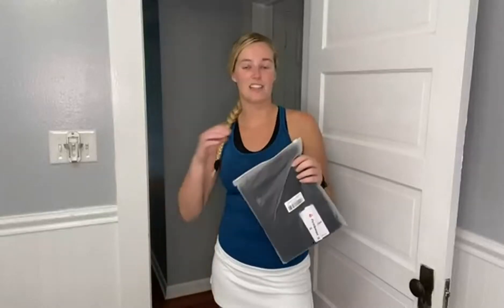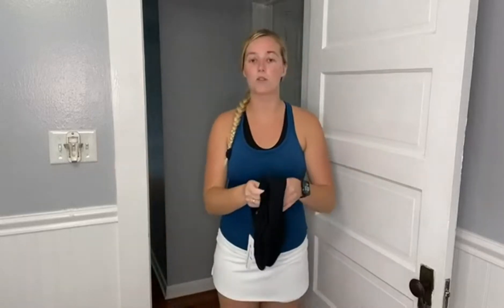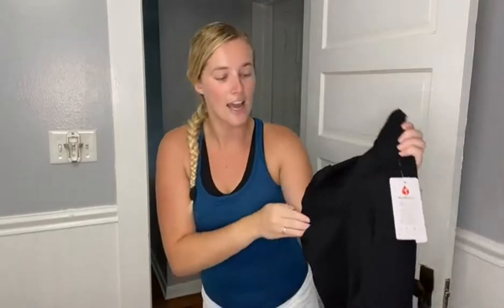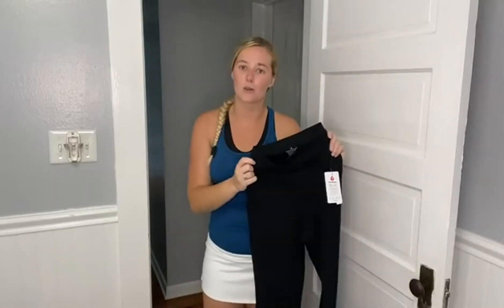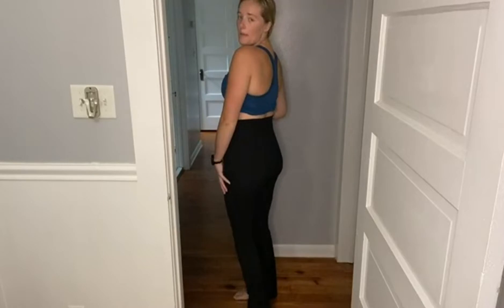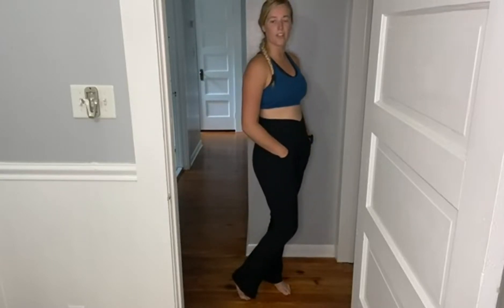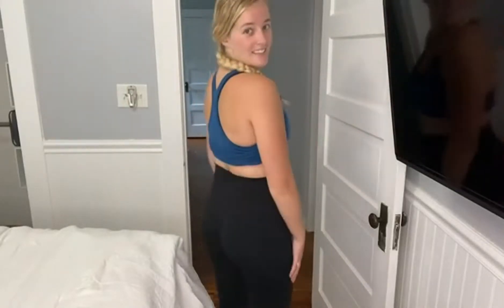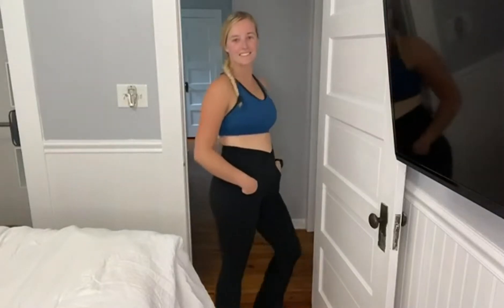FireSwan Yoga Work Pants for Women Review